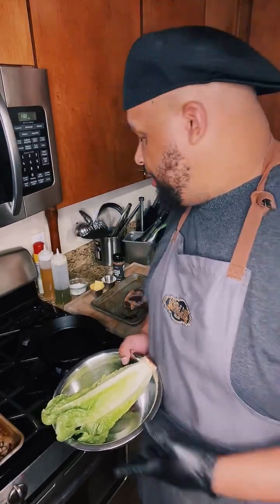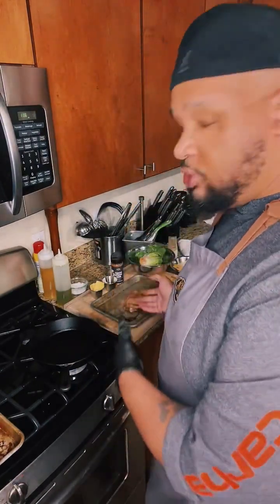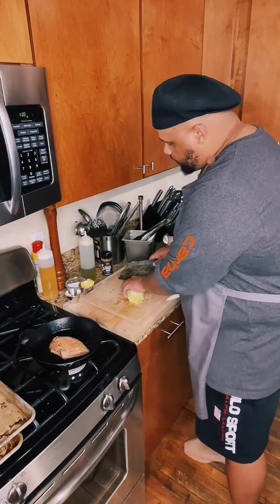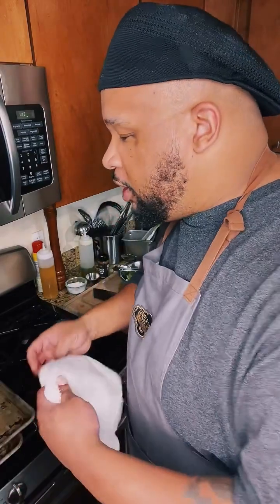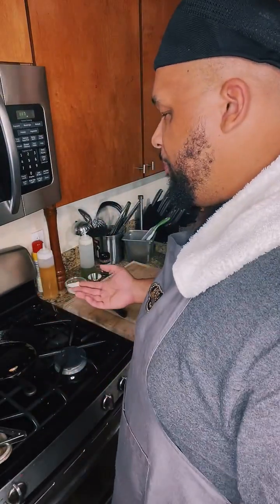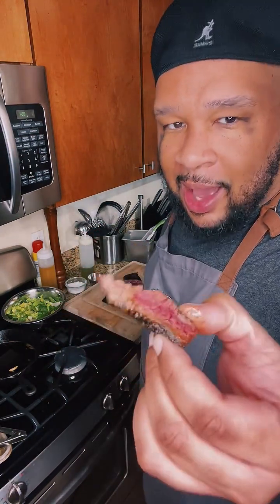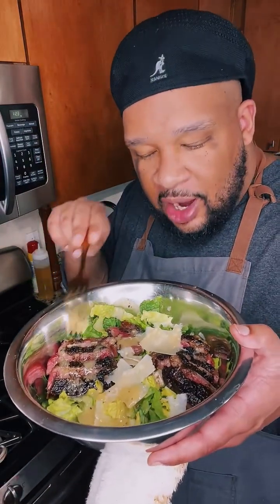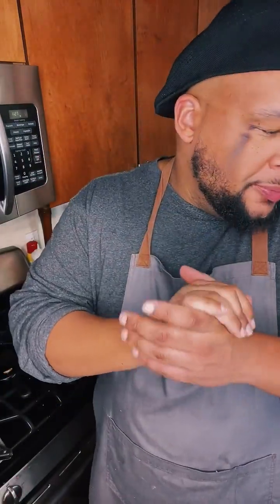KETO Carne Asada Salad (Easy Work from Home Lunch)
What I use in the kitchen, grill and behind the scenes

Follow me for more cooking videos, BTS content, and all things good shawty!